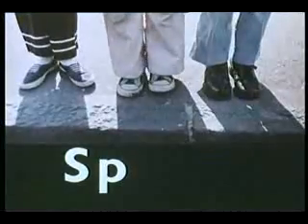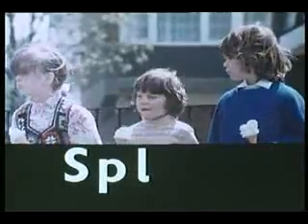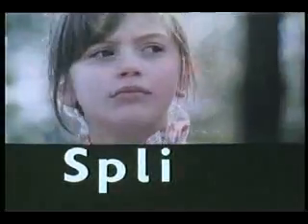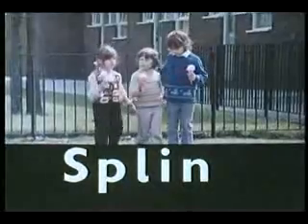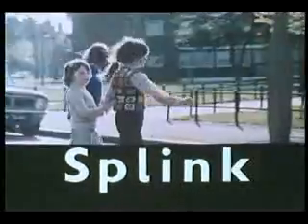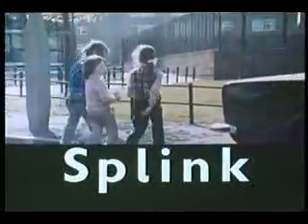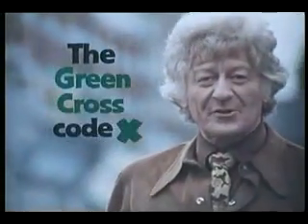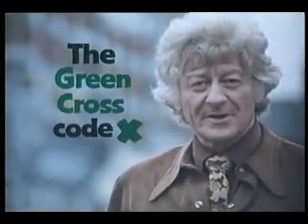Green Cross Code - SPLINK - Jon Pertwee Public Information F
Green Cross Code - SPLINK - Jon Pertwee Public Information Film 1976